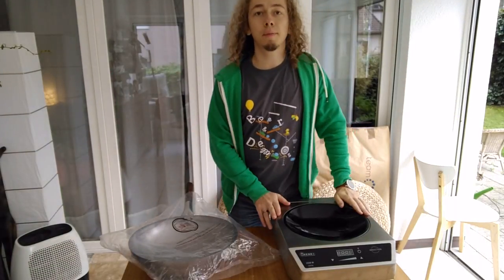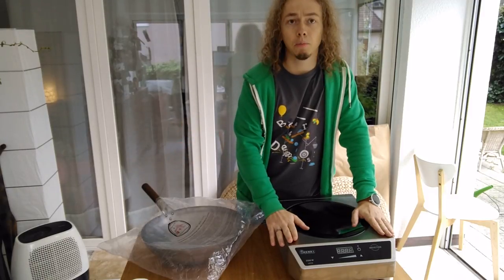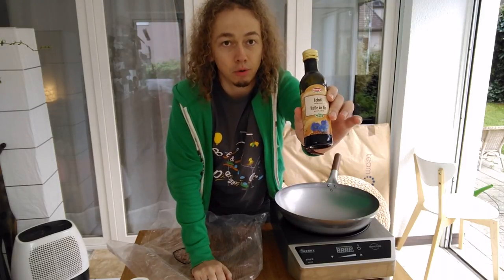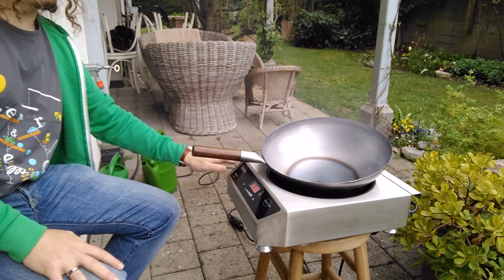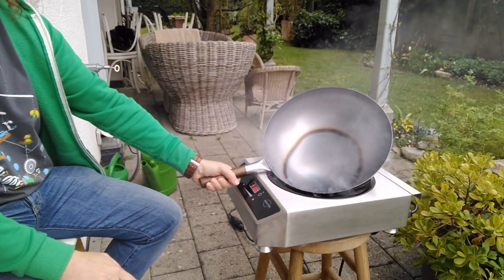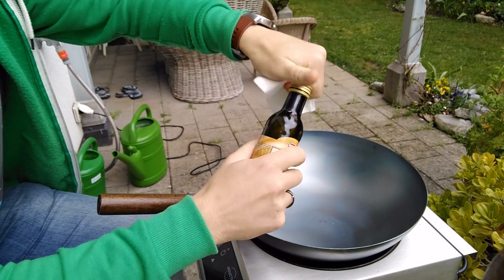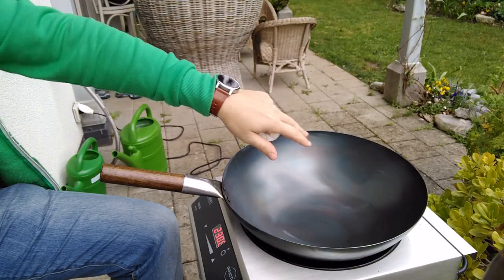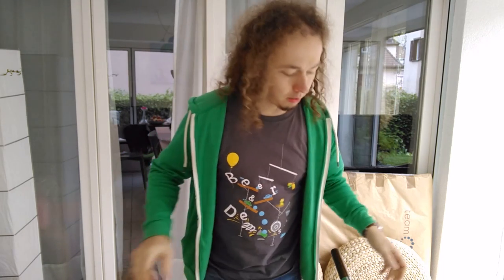Seasoning a carbon steel wok on induction cooker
How to season on an induction cooker (3500 W), a new carbon steel Wok (36 cm / 14").

 1. Burn the coating layer: Heat strongly.
 2. (optional) Season using Flaxseed oil: Thin layer, heat slowly, cool down, repeat.

Induction cooker , or order the one I'm using
-- Amazon FR
-- Amazon UK

IMPORTANT: I noticed on my second wok that it left some hard to remove traces on my induction glass. So you should put a protection below the wok to avoid that when initialially seasoning it.